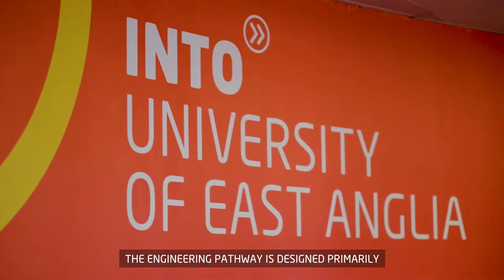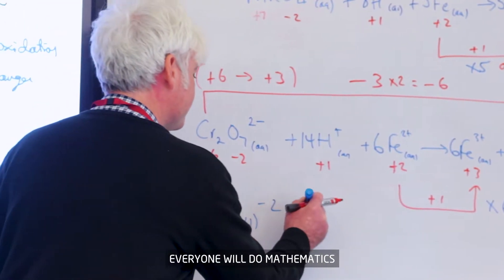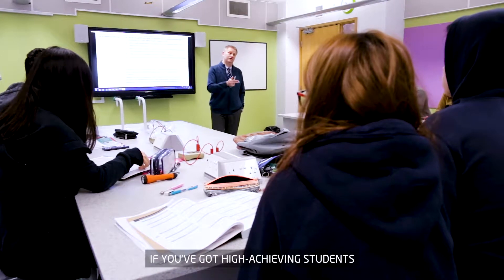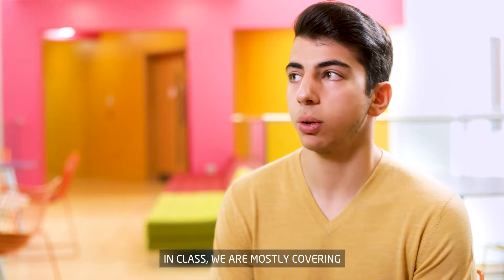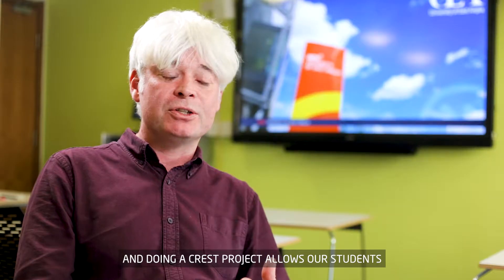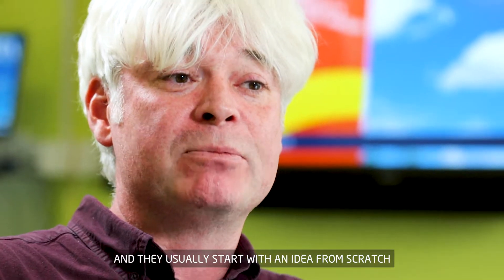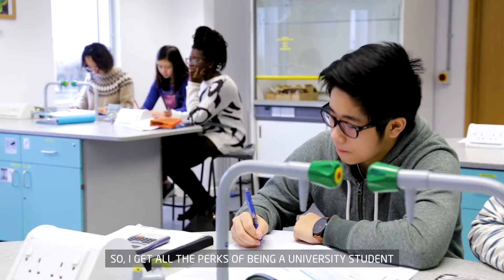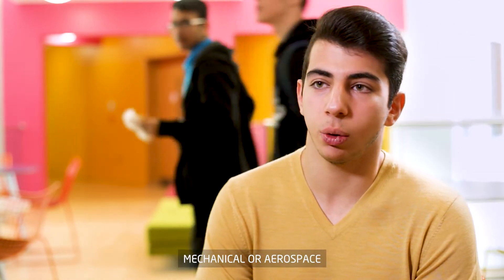Progression to Engineering at INTO Newton A-level Programme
Study science where science happens, and benefit from the knowledge of leading academics and the best facilities at the University of East Anglia while you prepare for your bachelor's degree at a leading university.